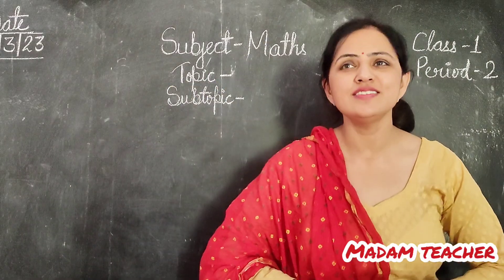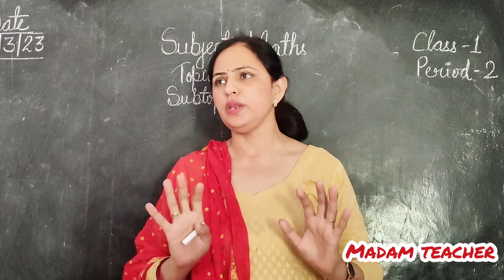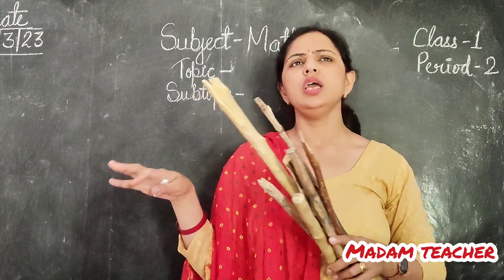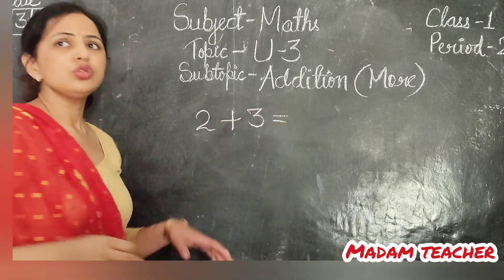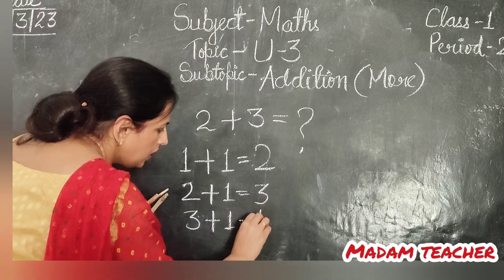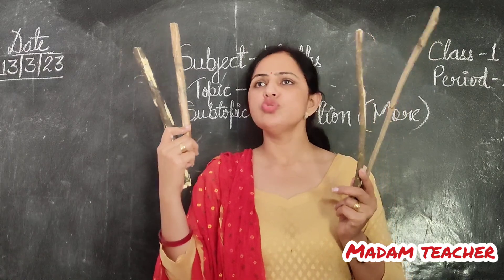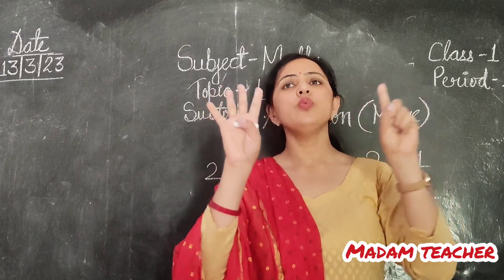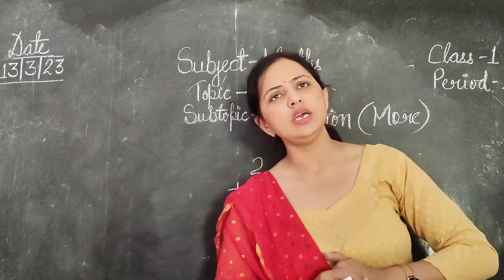KVS Maths Demo class for Class-1 (Addition)